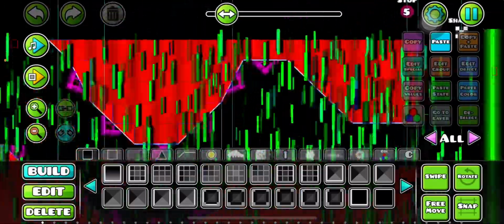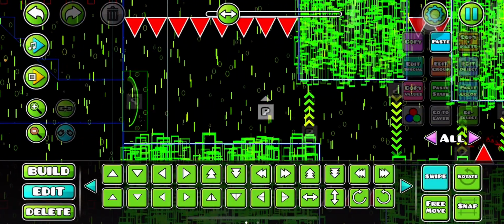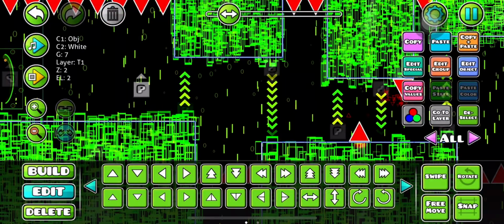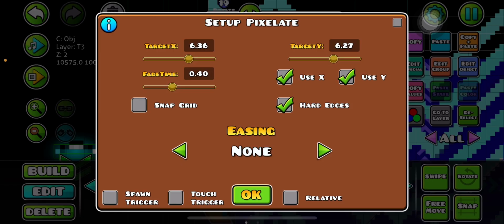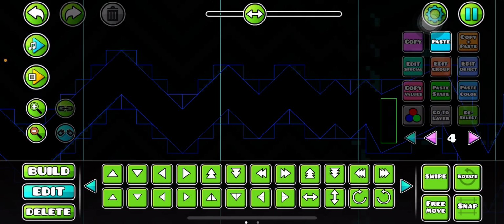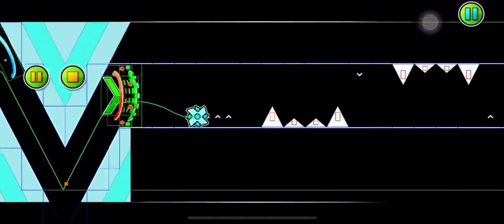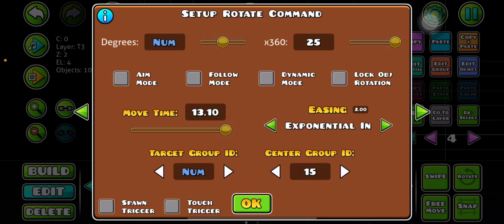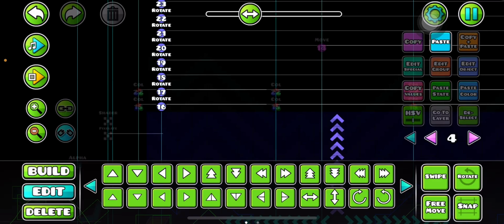Another Buns Progress Report: Parts 2 & 3